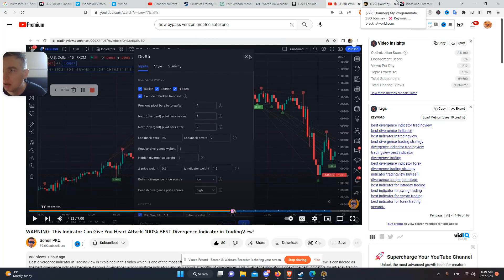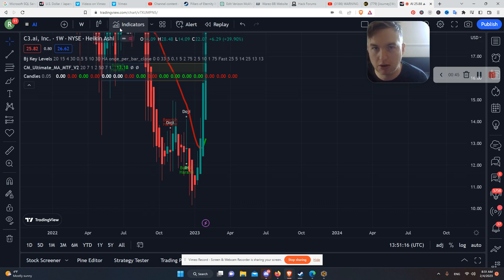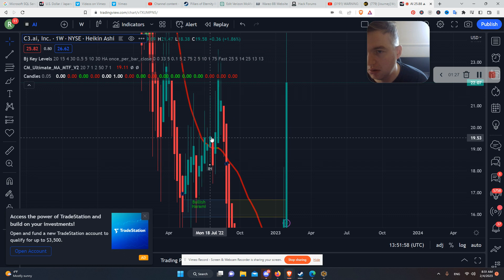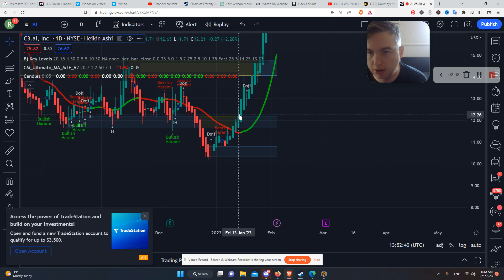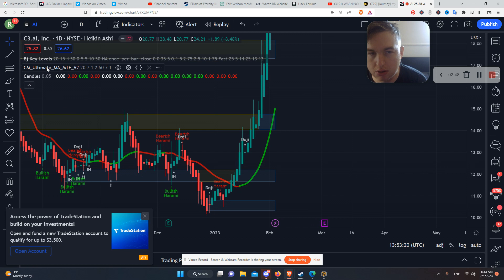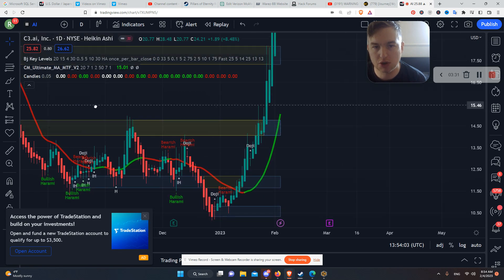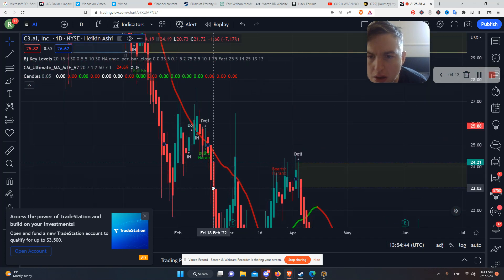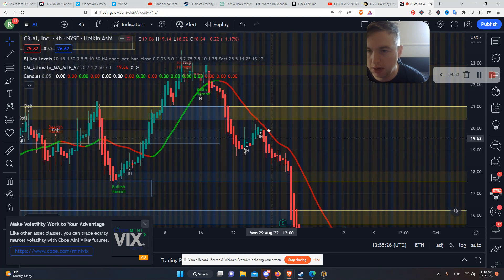Unbelievable! These Technical Indicators Will Have You Making Perfect Trades Every Time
I am giving you MY trading setup on making profitable trades all day long, on any trading asset, for as long as you want. There is no way not to make money with this, as long as you follow the confluence.

Are you looking for a way to make money in the stock market? In this video, we'll show you how to use these indicators to make profitable trades every time.

Technical indicators are a powerful tool that can help you make perfect trades every time. In this video, we'll show you how to use four different technical indicators to make profitable trades. Whether you're a beginner or a seasoned trader, these indicators will help you improve your trading skills!

In this video, we're going to show you an unbelievable trading setup that will have you making perfect trades every time.

It's simple and it works – so if you're looking to start making money in the markets, then you need to watch this video! We'll show you a step-by-step trading strategy that will have you making money in no time at all!

In this video, we're going to share with you an unbelievable trading setup that will make you profitable every time.

Technical indicators are one of the most important tools you have when trading the stock market. By using these indicators, you can make predictions about the stock market and then trade accordingly. In this video, we're going to show you a technical indicator that will have you making perfect trades every time!